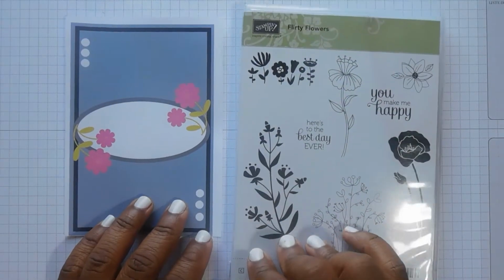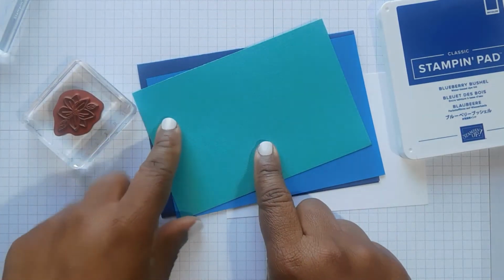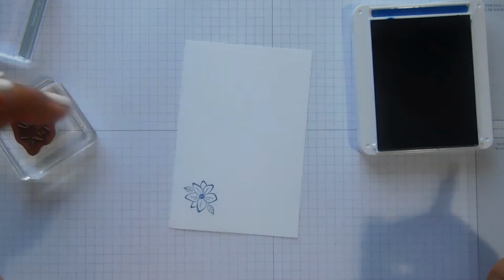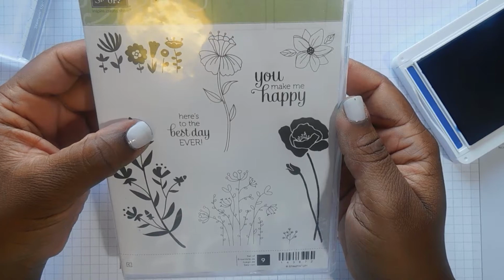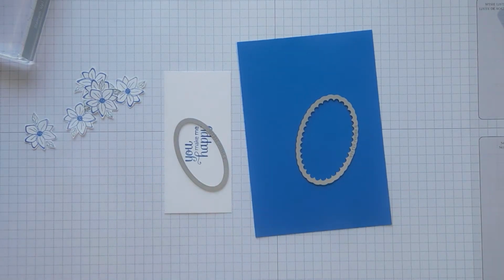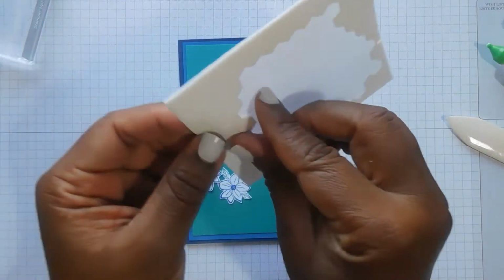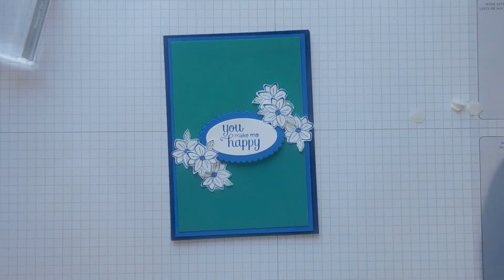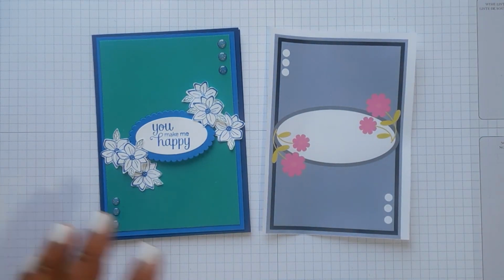Challenge Wednesday - Flirty Flowers card sketch tutorial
❤ Hey Crafters! ❤ I have a card sketch tutorial for today's Challenge Wednesday tutorial using the Flirty Flowers stamp set from Stampin' Up!

✂✂✂✂✂ Standard card measuremnts✂✂✂✂✂

Standard card measurements
A4 card stock cut at 5 7/8" score at 4 1/8"
Mat 1)  cut at 5 5/8" x 3 7/8"
Mat 2)  cut at 5 3/8" x 3 5/8"

Thanks so much for checking out my channel today.

Happy Crafting.
Hannah Jones - Independent Stampin' Up! Demonstrator.